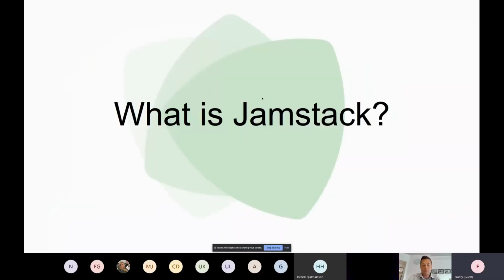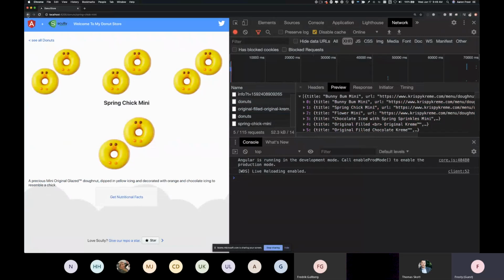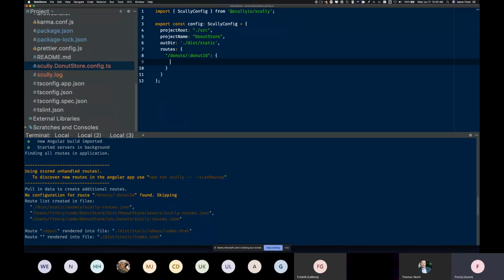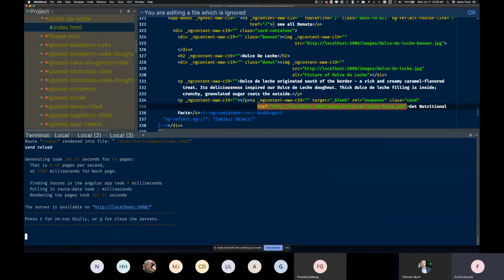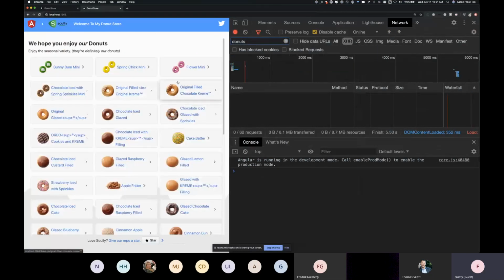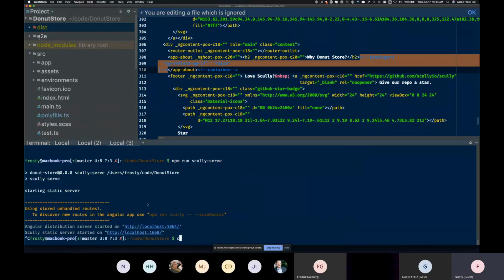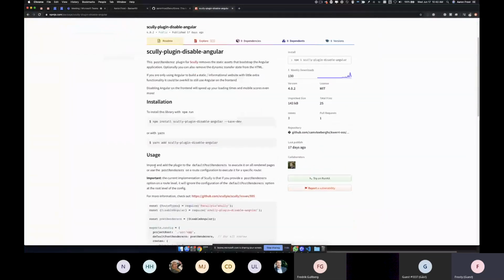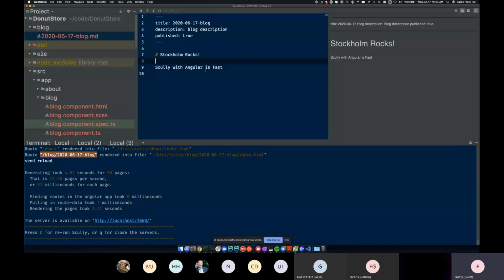The Angular Jamstack with Scully by Aaron Frost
Could you teach the person next to you what the Jamstack is? You're not alone if you said "No."

In this session you will learn what the Jamstack is, how it affects you as a developer and a user, and how you can easily turn your favorite Angular apps into Jamstack apps using a cool new tool called Scully

Scully is changing the enterprise scene by allowing everyone's favorite enterprise framework (Angular) to easily generate wicked-fast Jamstack apps.

Frosty is as passionate about coding as he is about tacos. Where some people see a new sunrise, he sees another opportunity to write code and eat good food. As one of the founders of HeroDevs,

Frosty also runs a team of elite web developers who solve complex problems every day.

In his off hours, he enjoys being a dad to his five best friends. And when he’s really lucky, he heads to the mountains to enjoy some time fishing.